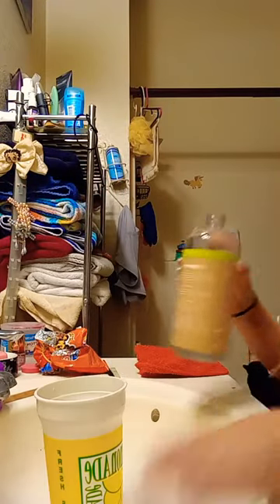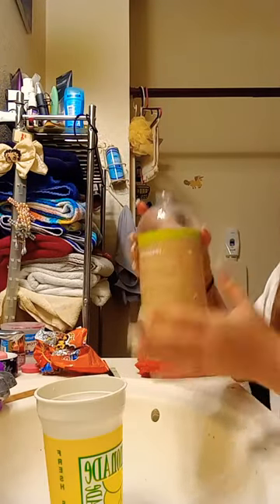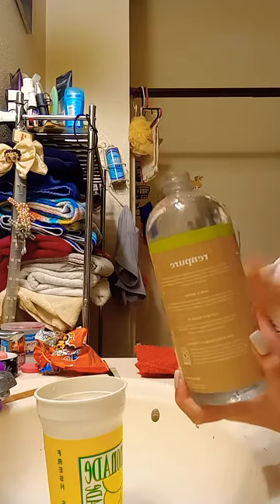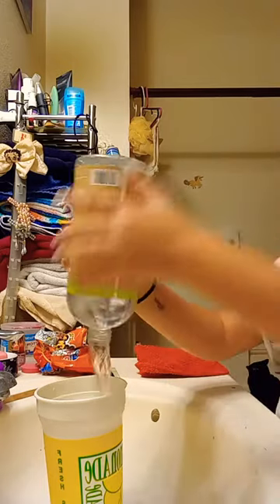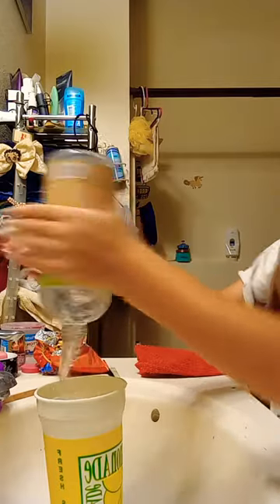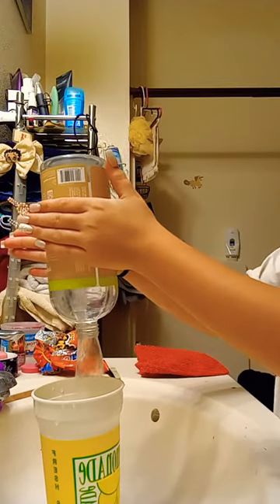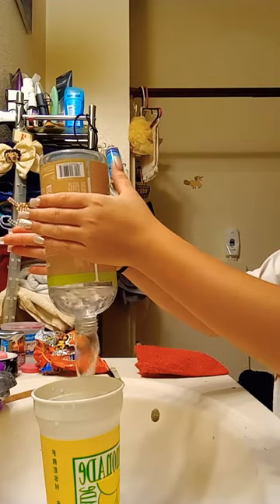September 7, 2023